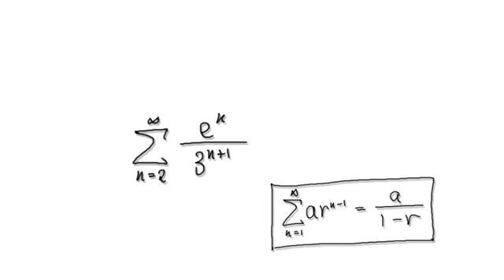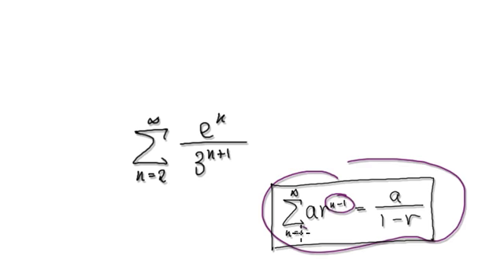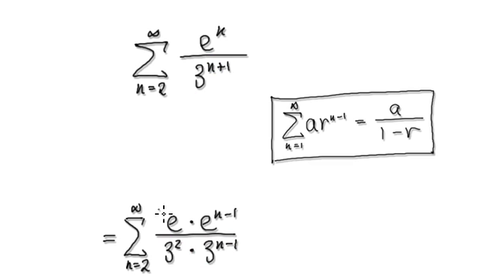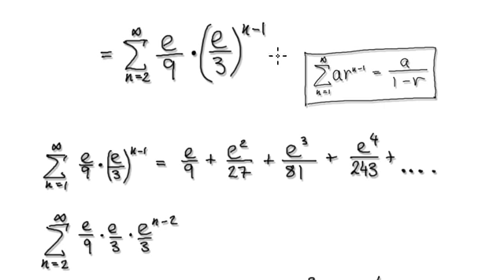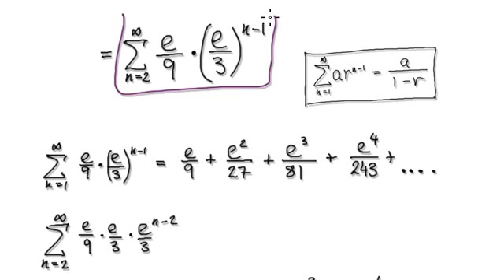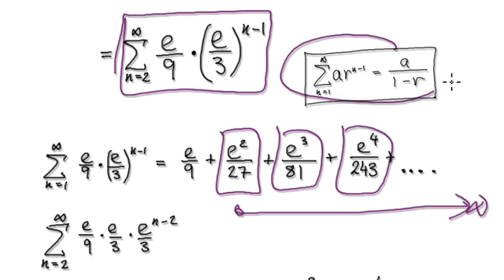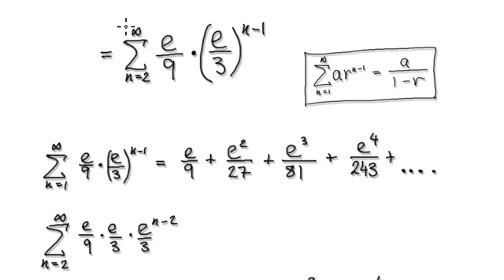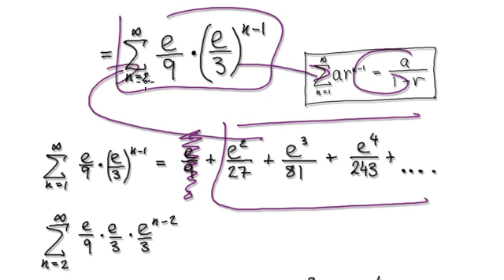Video 2557 - Shifting the Index for Series Example- Part 1/2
Shifting the Index for Series